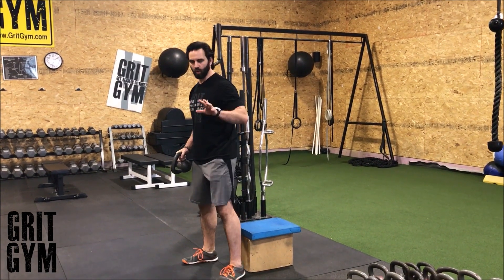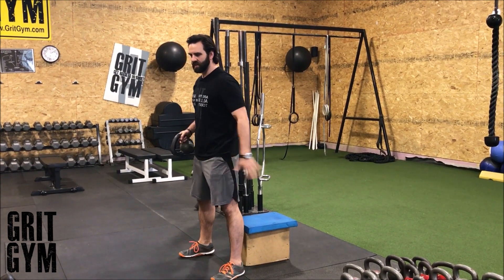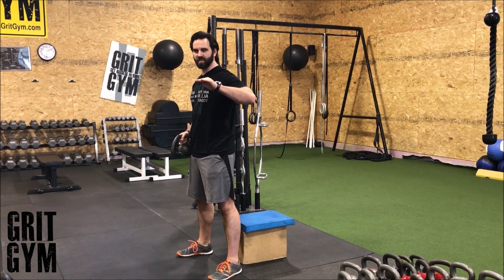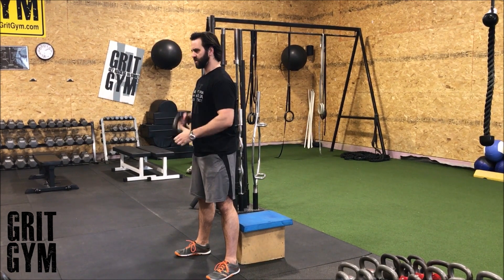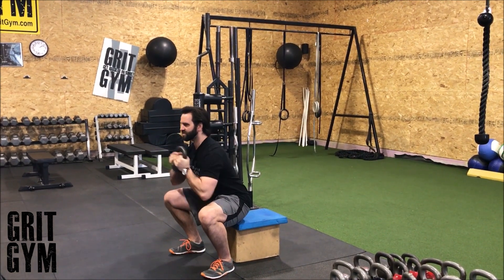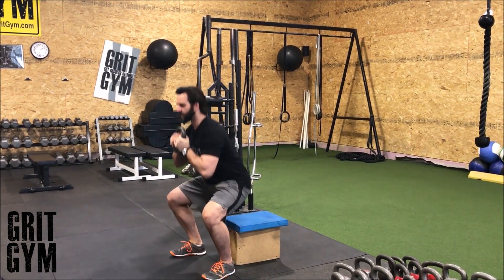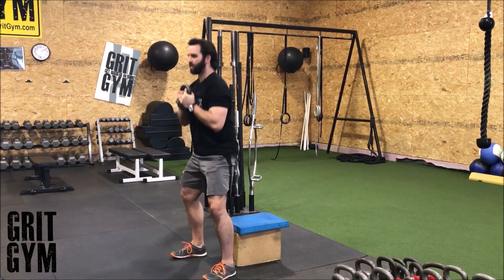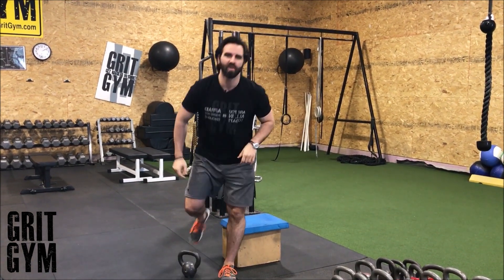Goblet Squat + Pulse